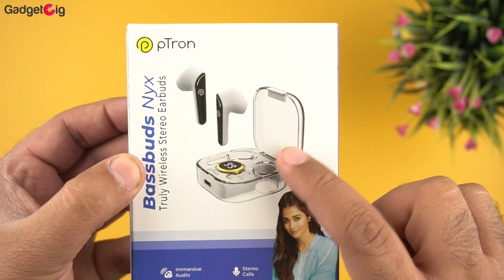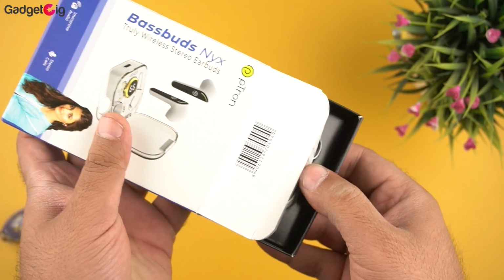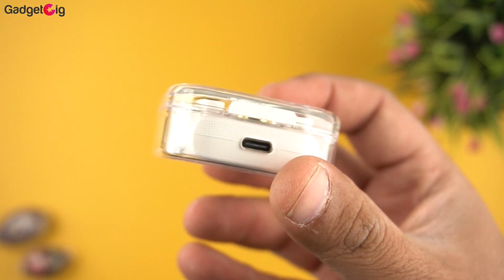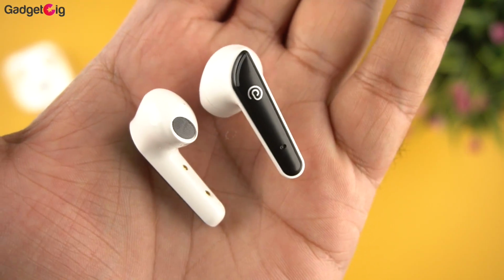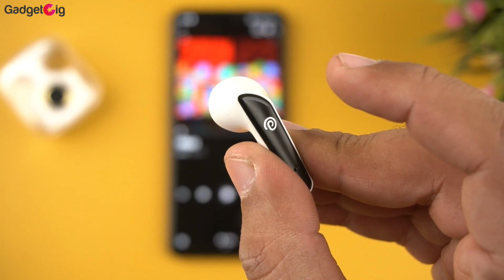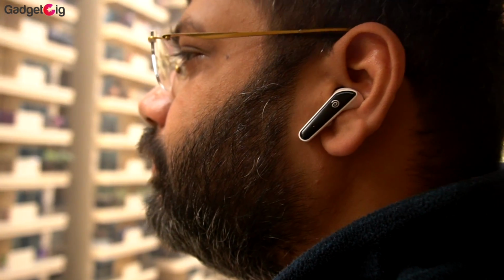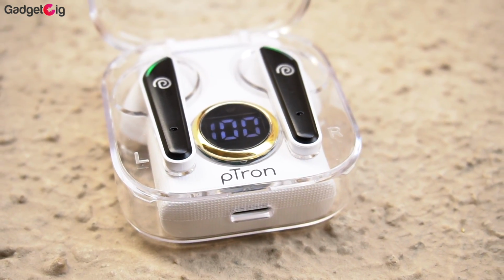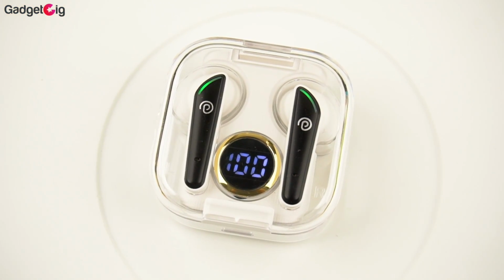pTron Bassbuds NYX TWS Earbuds Review - UNIQUE Transparent Design @ ₹1299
pTron Bassbuds Nyx TWS Earbuds Review & Unboxing - UNIQUE Transparent Design - Best TWS Earbuds 2022

pTron has luanched a unique TWS Earbuds and they are the pTron Bassbuds Nyx. And in this video we will do the unboxing and show you the feature.

pTron Bassbuds Nye Feature & Specification
- Fast Type C charging
- Bluetooth 5.1
- 32 hours of battery backup
- Half in-ear style
- Unique Transparent Design
- 10mm Driver
- 4 gram weight (Each Earbud)
- 250 mAh Case Battery capacity